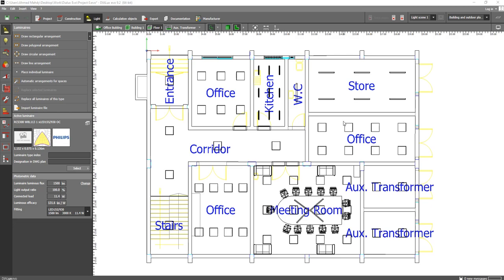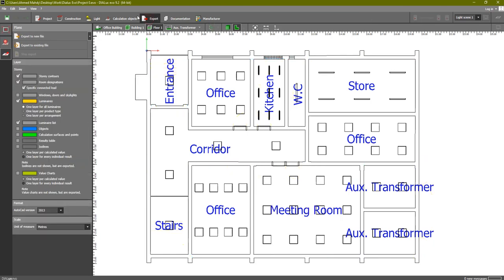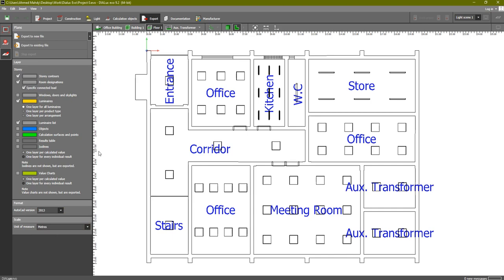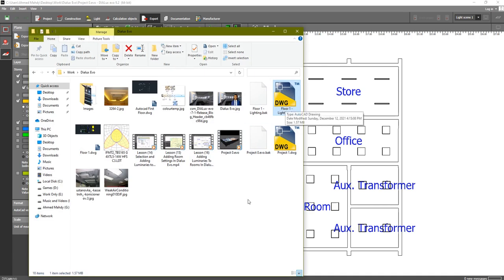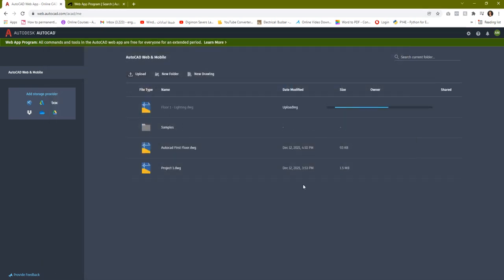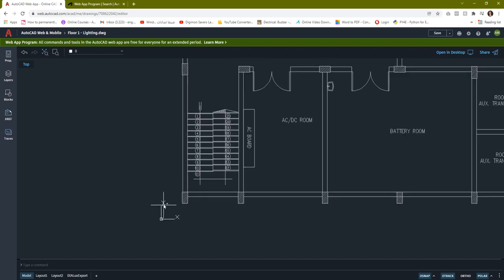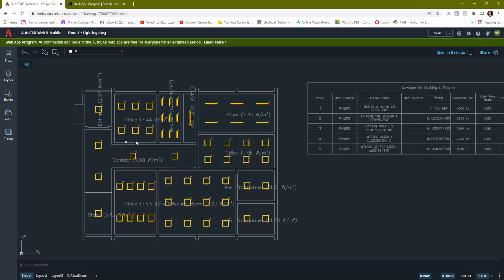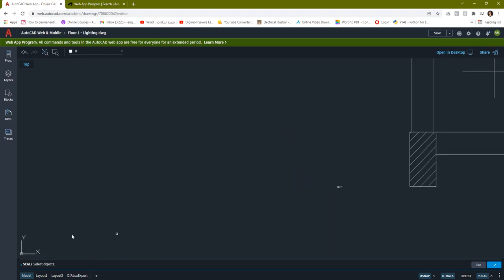Dialux Evo for Beginners - Exporting Results To Autocad File (18) In Dialux Evo Course Part 1